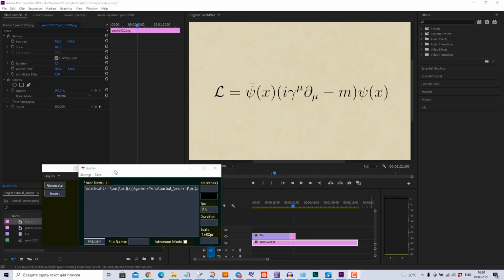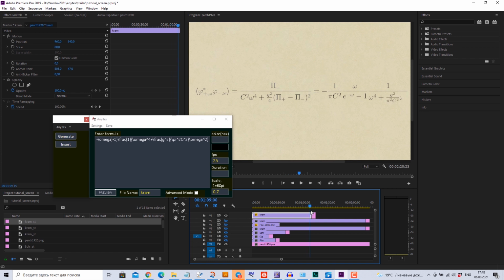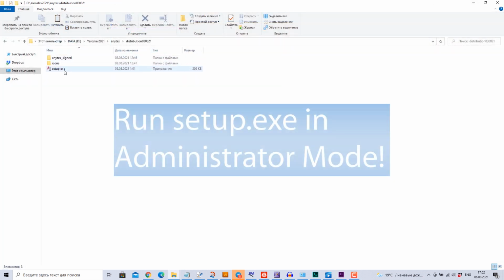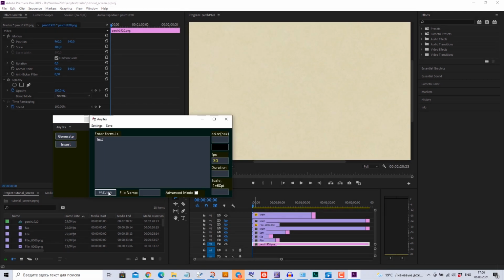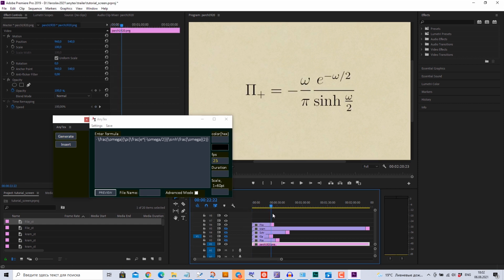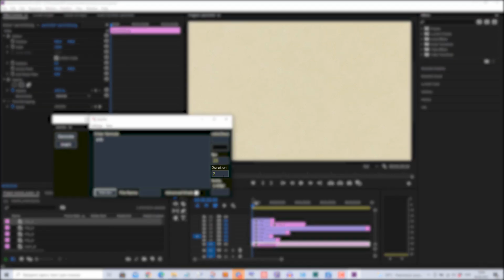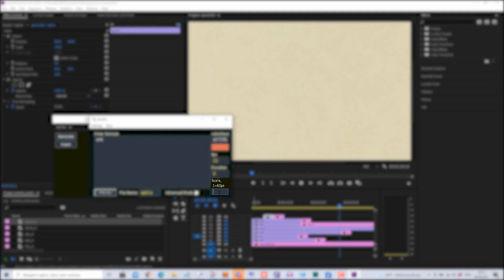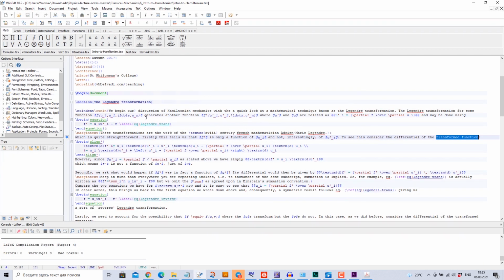AnyTex for Premiere Pro and After Effects Tutorial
Animates math LaTex formulae of any complexity in handwriting style directly in Premiere Pro and After Effects